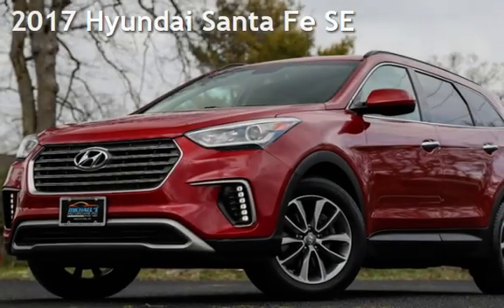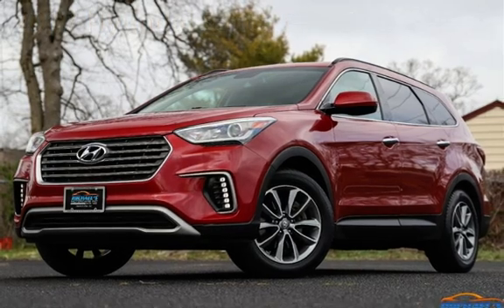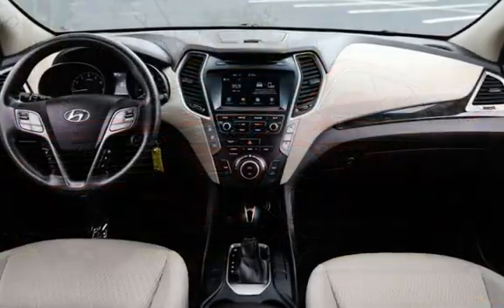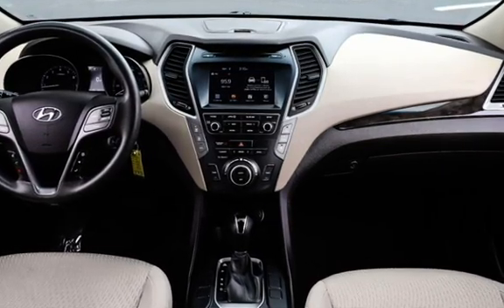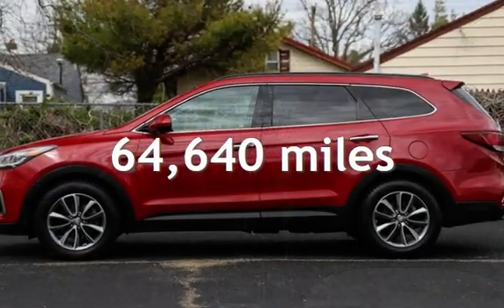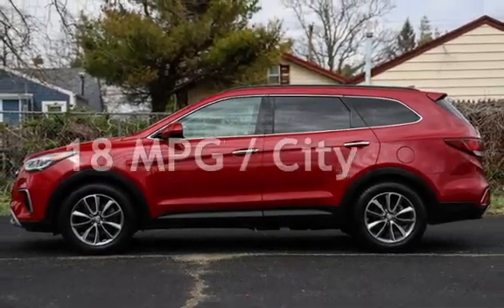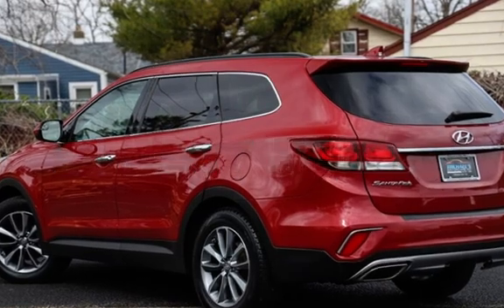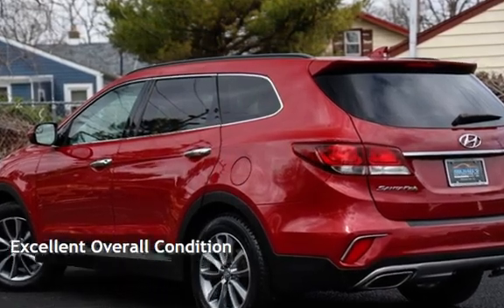2017 Hyundai Santa Fe SE for sale in NEPTUNE CITY, NJ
MICHAEL’S MOTORCARS proudly offers this 2017 HYUNDAI SANTA FE SE with only 64K Miles!

Key Factory Options include:  REAR VIEW BACKUP CAMERA - Keyless Push to Start Ignition - Heated Leather Seats - Usb &amp; Auxiliary Input - 120 Watt Power Outlets - Bluetooth Connectivity - Sirius Xm Radio!